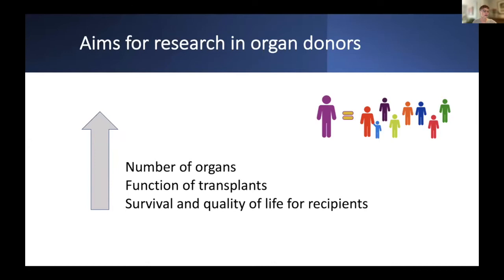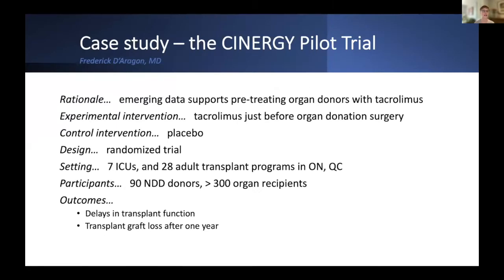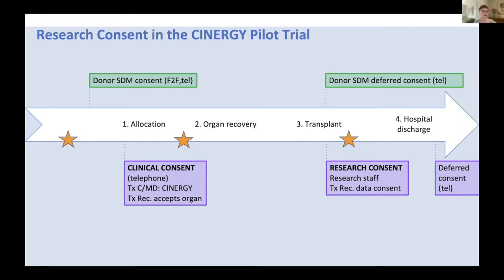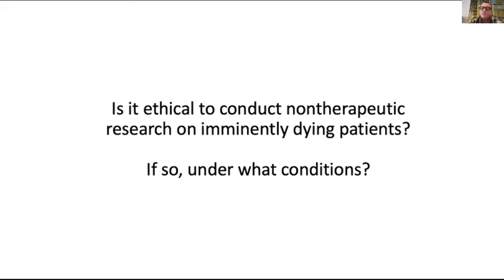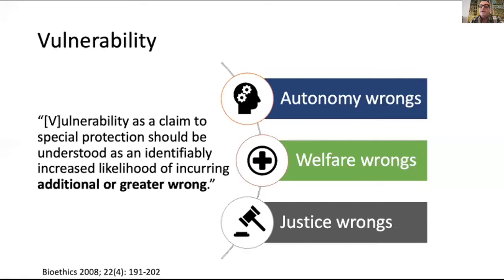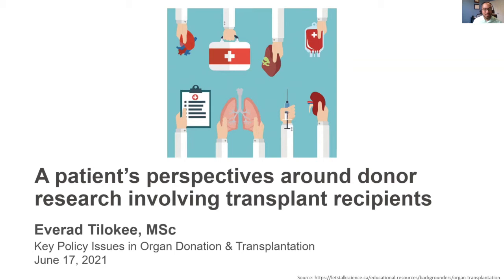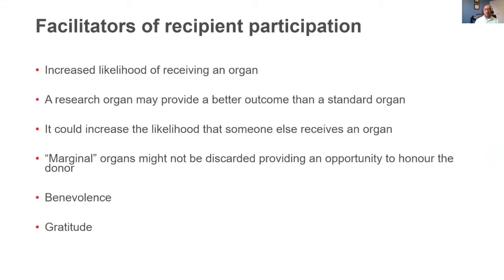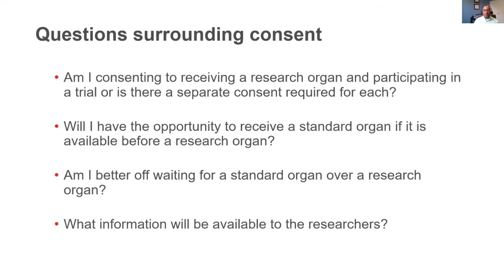Key Policy Issues in Organ Donation & Transplantation – Panel 3. Research Ethics in ODT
Maureen Meade
Critical Care Consultant
Professor, Department of Medicine
McMaster University

Charles Weijer
Professor, Departments of Philosophy and Medicine
Western University

Everad Tilokee
Data Analyst, Centre for InnovationCanadian Blood Services
Patient partner and transplant recipient